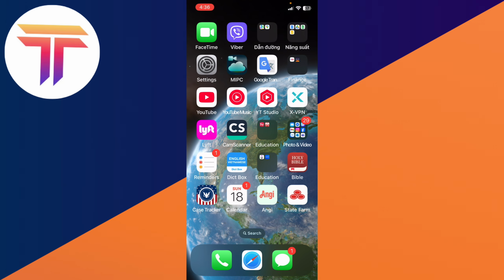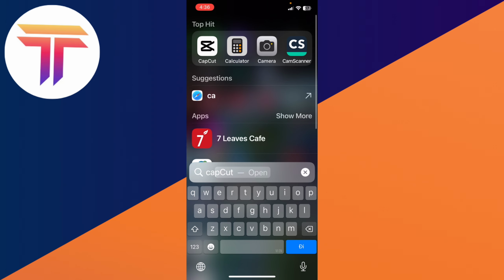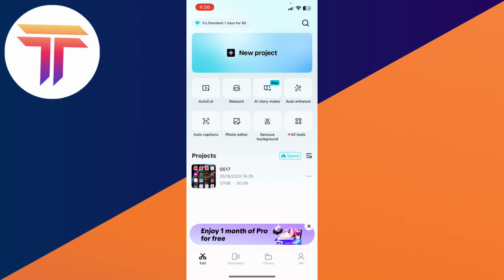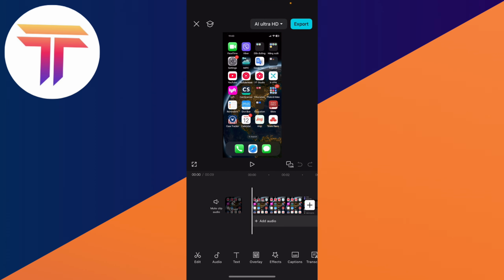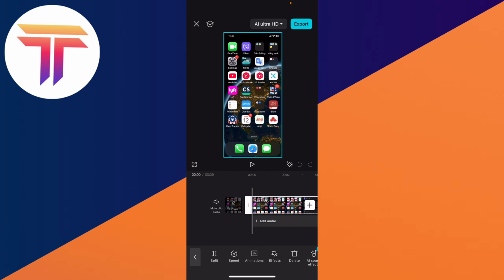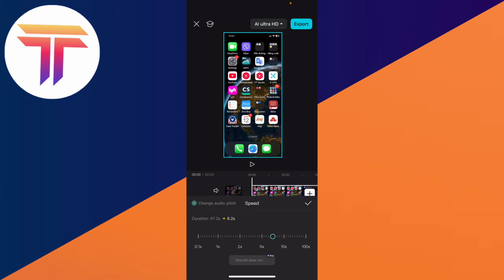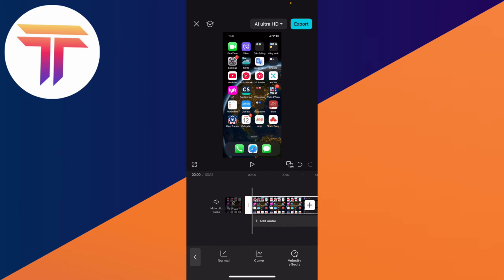How To Change Video's Speed in Capcut Mobile